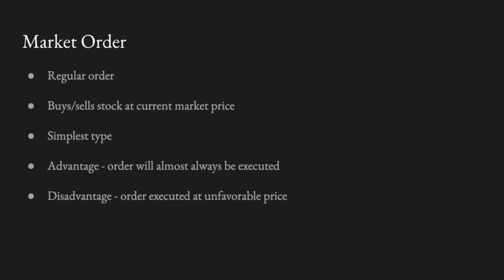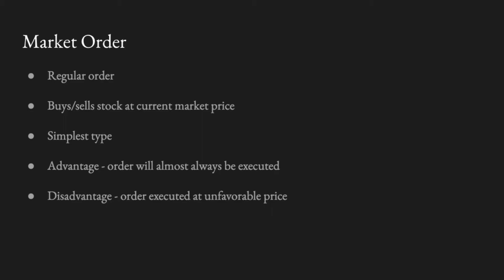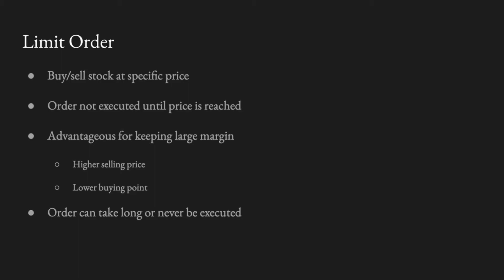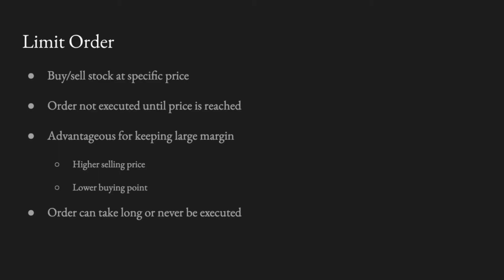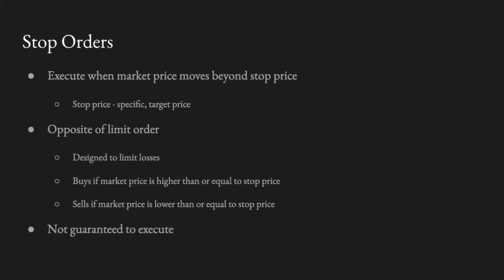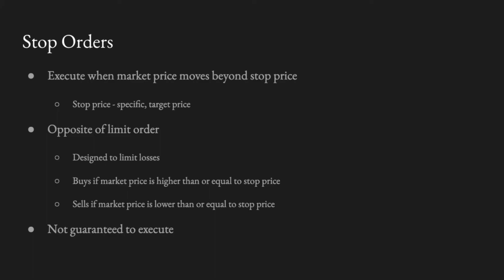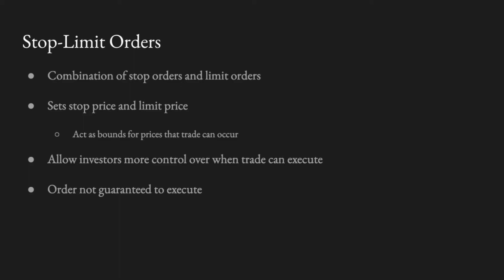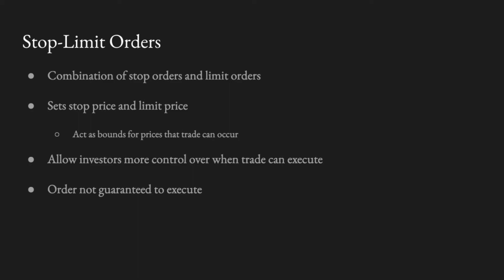Types of Orders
If you actively trade, you've likely noticed that there are several different types of trades you can make.

In this video we go over four of those types - market orders, limit orders, stop-loss orders, and stop-limit orders.